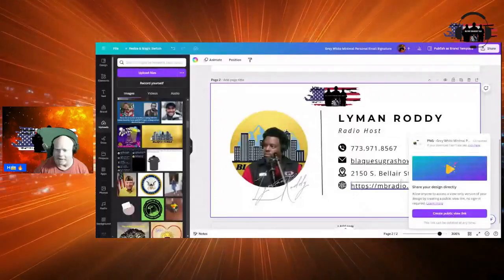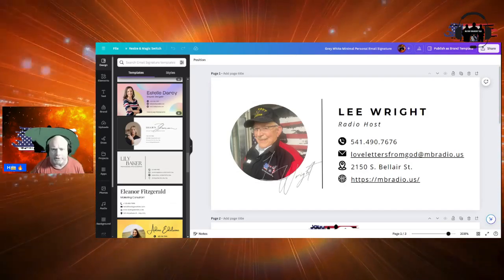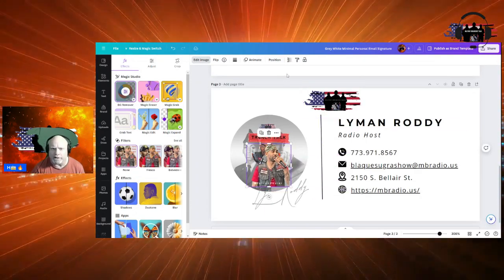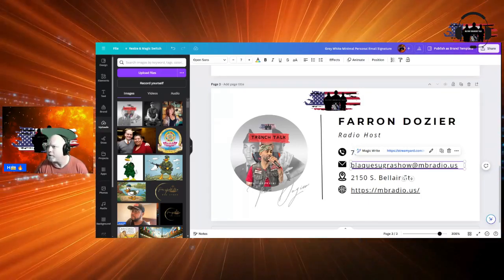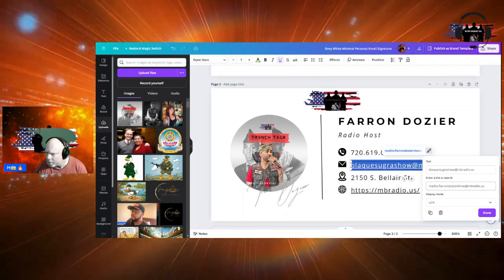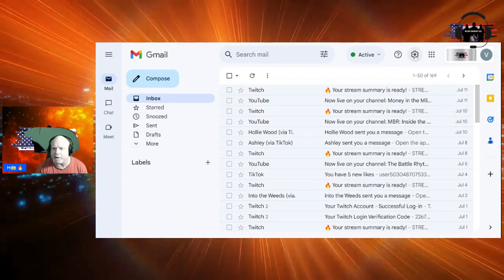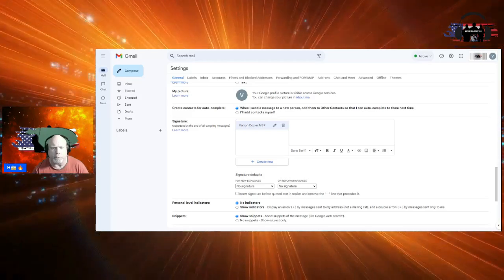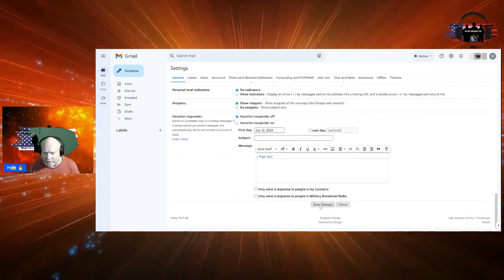Email Signature Tutorial